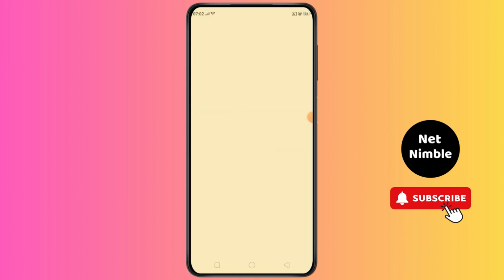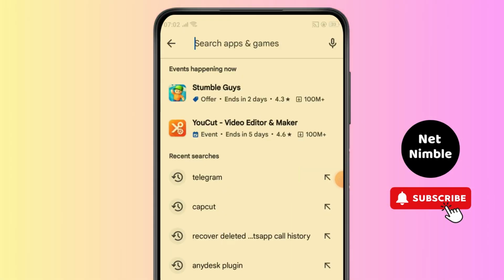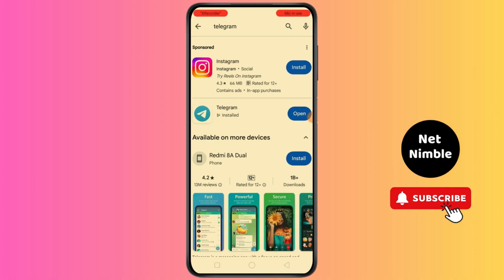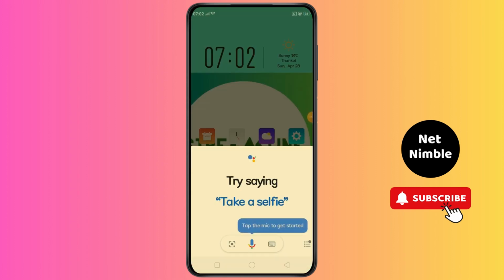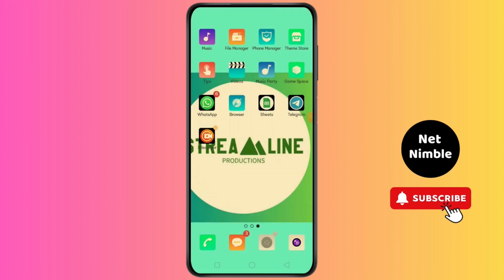How to see Downloaded Files in Telegram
Hey everyone,

Want to access your downloaded files in Telegram? In this tutorial, we'll show you how to see downloaded files in Telegram. Follow our step-by-step guide to locate and manage your downloaded files within the Telegram app effortlessly.

Stay organized and access your downloaded files in Telegram with ease using our comprehensive guide.